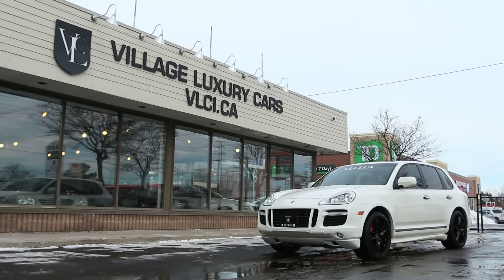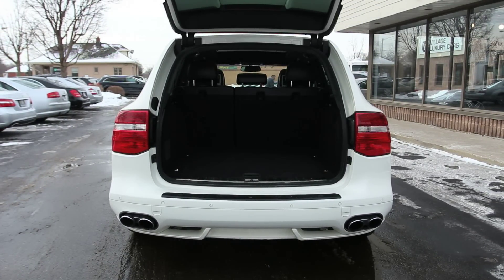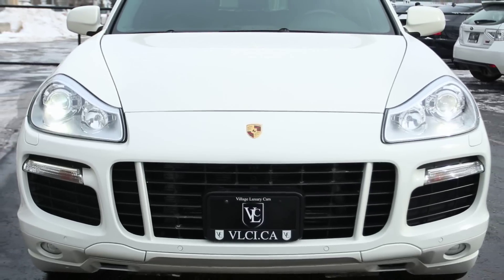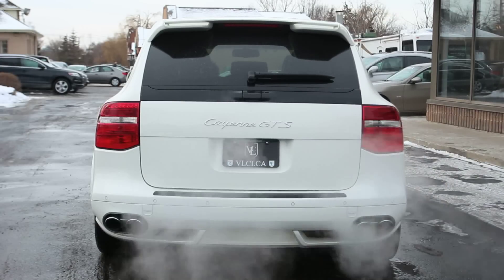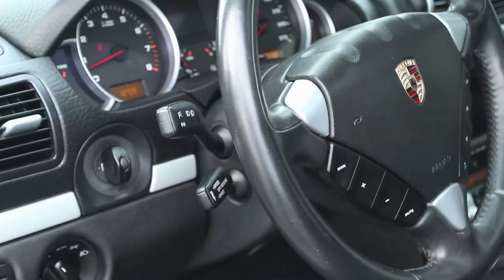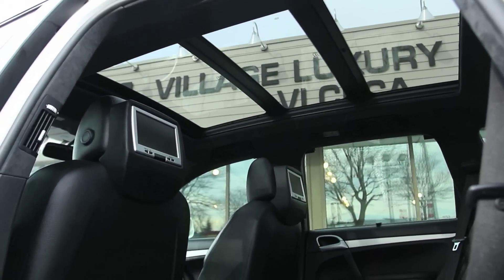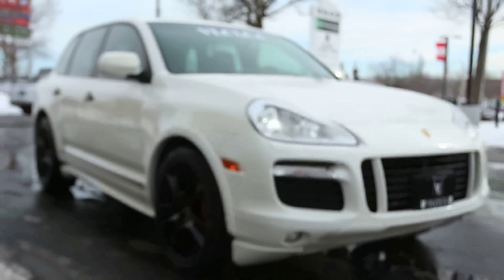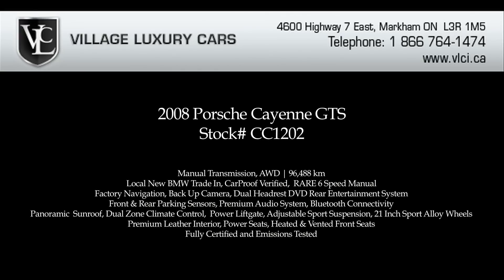2008 Porsche Cayenne GTS [RARE 6 Speed Manual] in review - Village Luxury Cars Toronto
2008 Porsche Cayenne GTS
Stock# CC1202

Manual Transmission, AWD | 96,488 km
Local New BMW Trade In, CarProof Verified,  RARE 6 Speed Manual
Factory Navigation, Back Up Camera, Dual Headrest DVD Rear Entertainment System
Front & Rear Parking Sensors, Premium Audio System, Bluetooth Connectivity
Panoramic  Sunroof, Dual Zone Climate Control,  Power Liftgate, Adjustable Sport Suspension, 21 Inch Sport Alloy Wheels
Premium Leather Interior, Power Seats, Heated & Vented Front Seats
Fully Certified and Emissions Tested

**YOU'RE APPROVED**